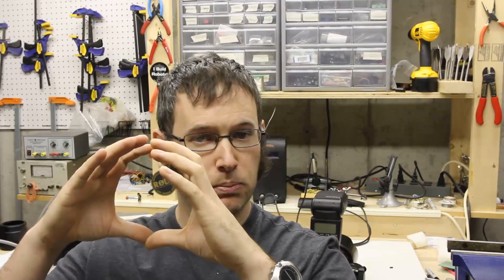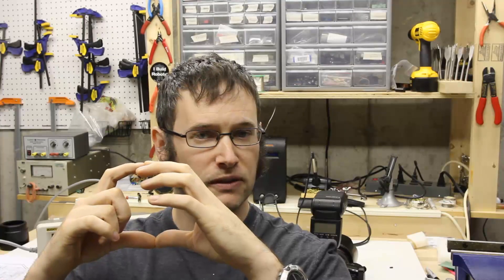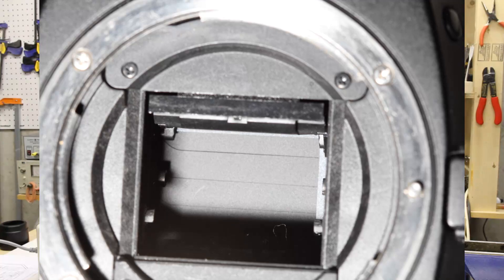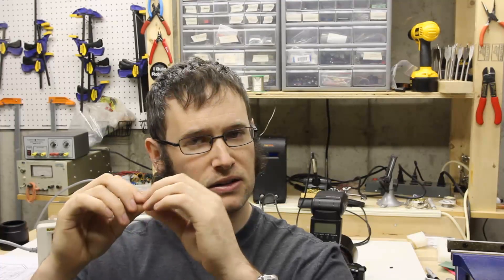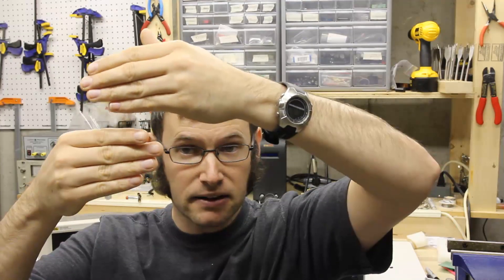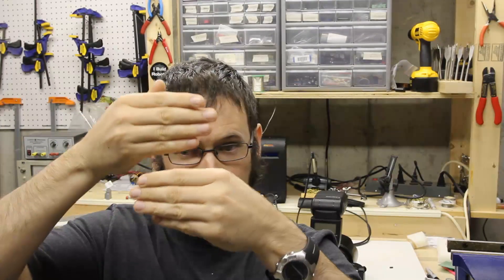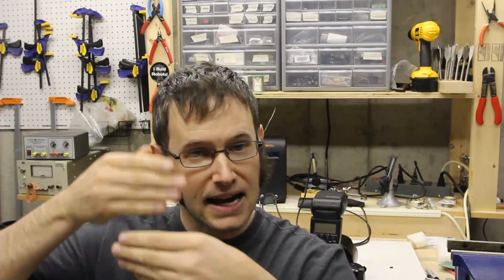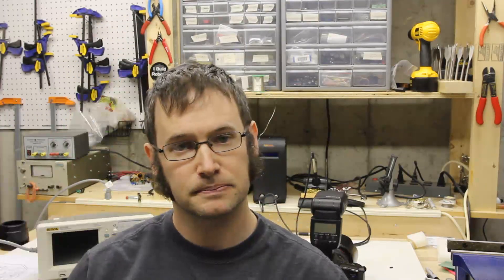TPB #5 - High Speed Flash Sync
This episode explains how a flash synchronizes with your camera in high speed sync mode.